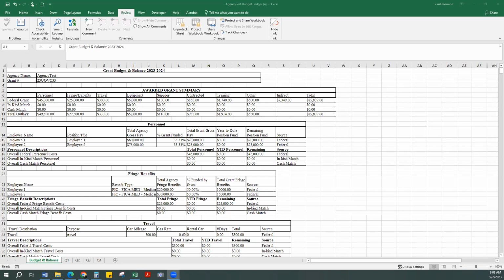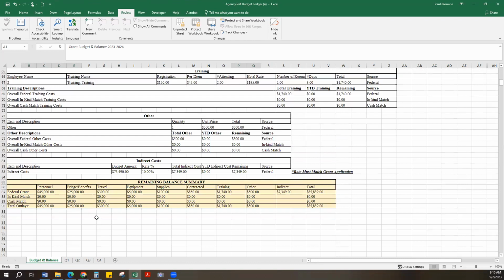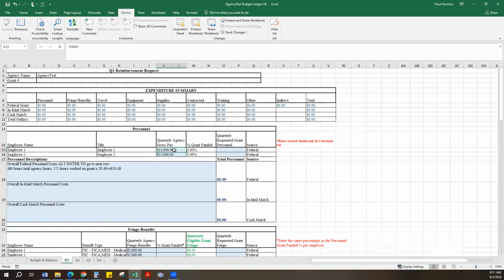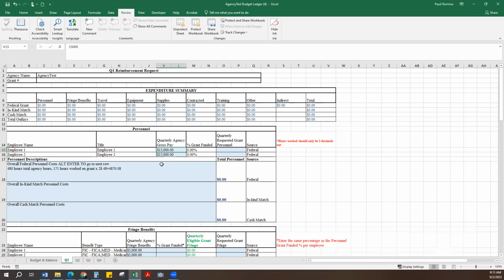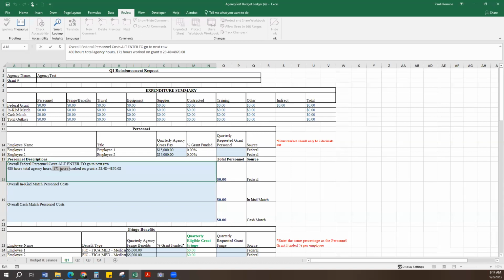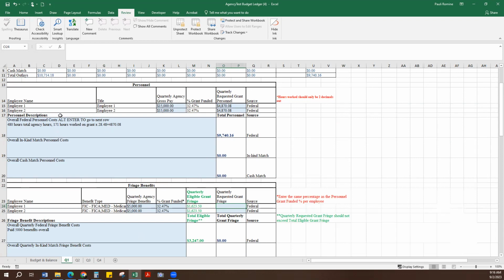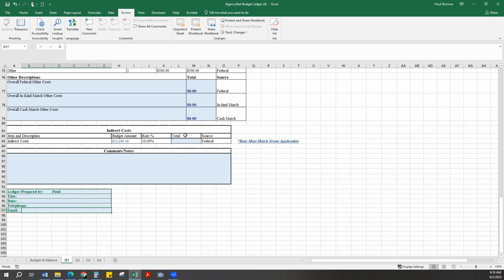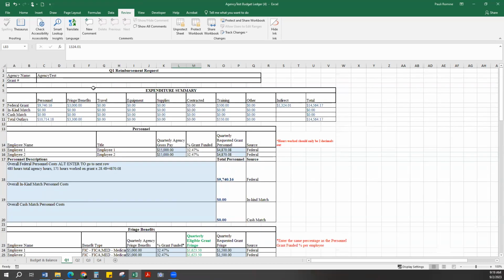Federal Billing Ledger | UOVC GMT 2023